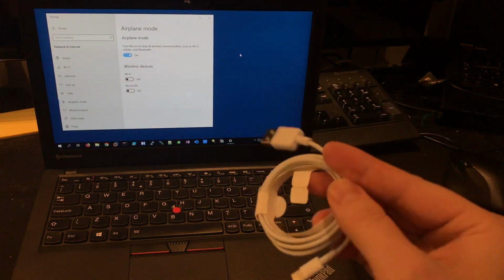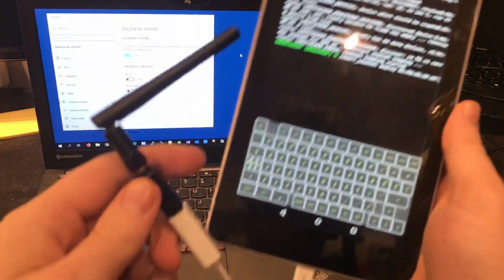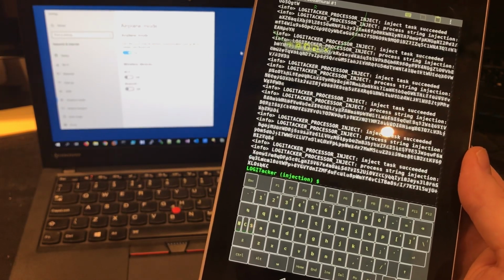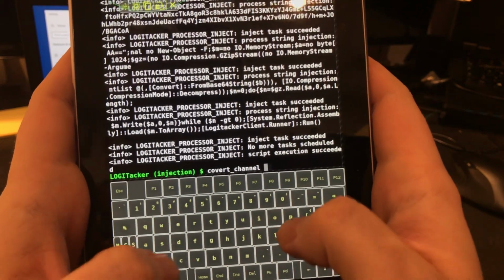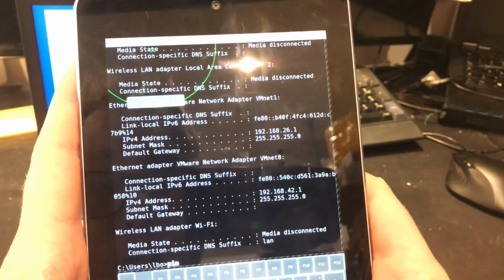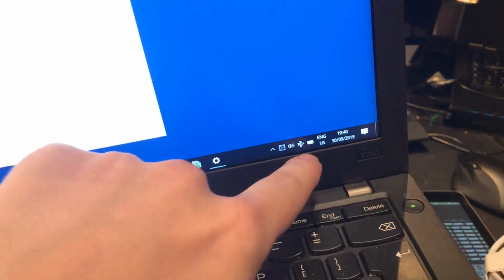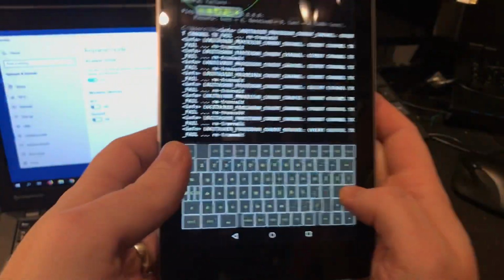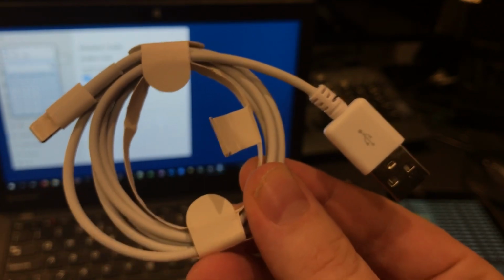USBsamurai Lightning Apple Cable bypassing AirGap On Win10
𝐖𝐀𝐍𝐍𝐀 𝐁𝐄𝐂𝐎𝐌𝐄 𝐀 𝐂𝐄𝐑𝐓𝐈𝐅𝐈𝐄𝐃 𝐇𝐀𝐑𝐃𝐖𝐀𝐑𝐄 𝐇𝐀𝐂𝐊𝐄𝐑?
The Offensive Hardware Hacking Training is a Self-Paced training including Videos, a printed Workbook and a cool Hardware Hacking Kit. And... you get everything shipped home Worldwide!